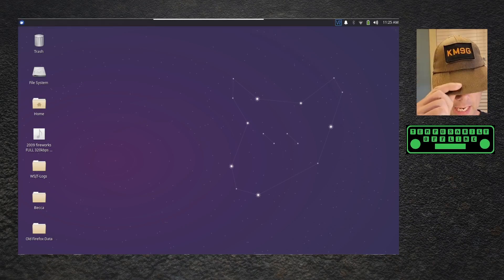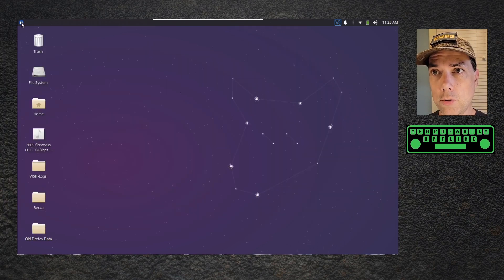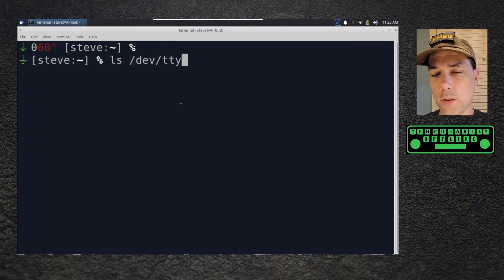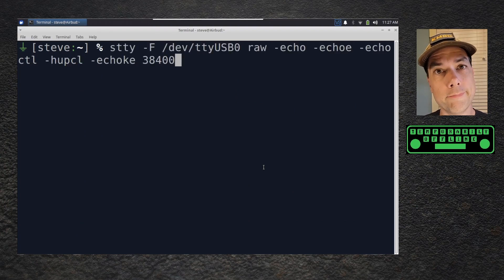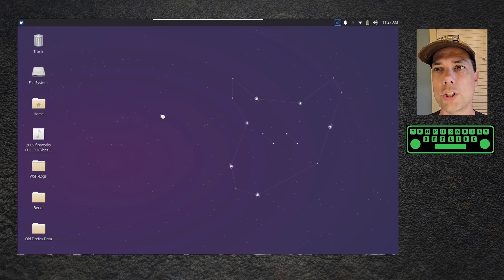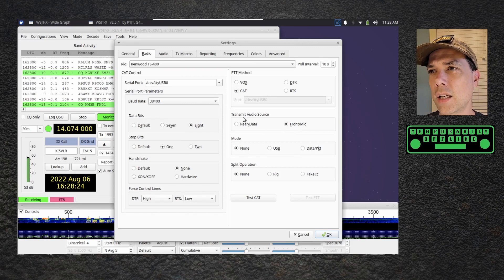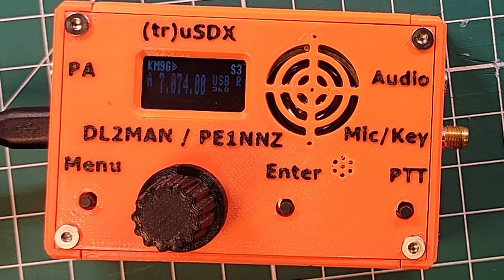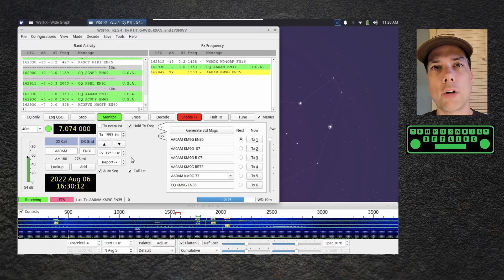(tr)uSDX CAT Control Working on LINUX!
It couldn't be done... until right when I finished recording the last video on how to make the audio cable... now its DONE!